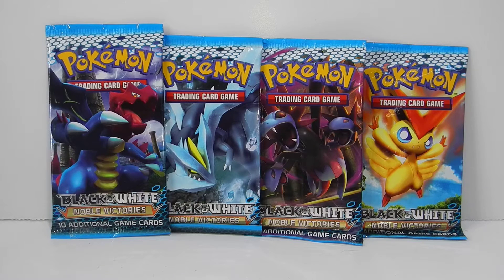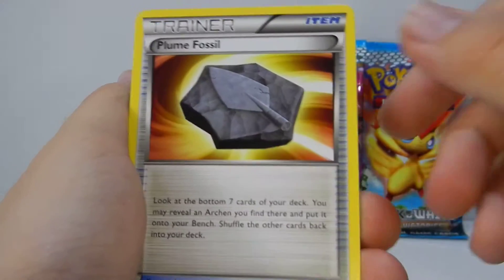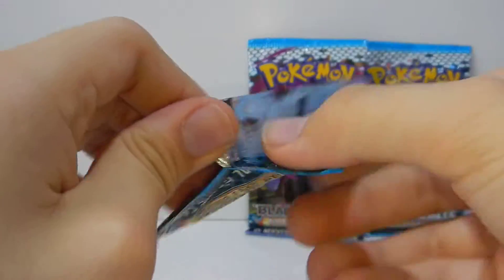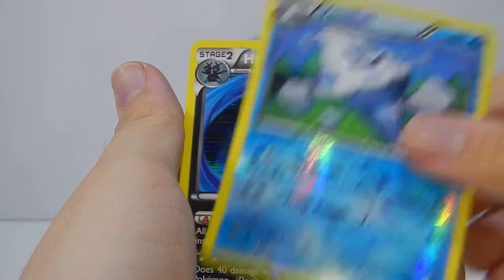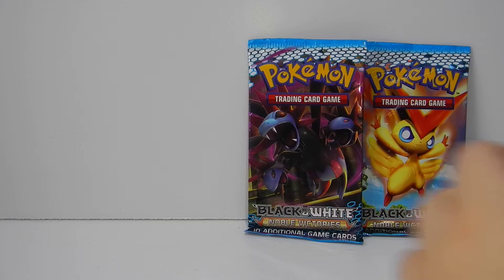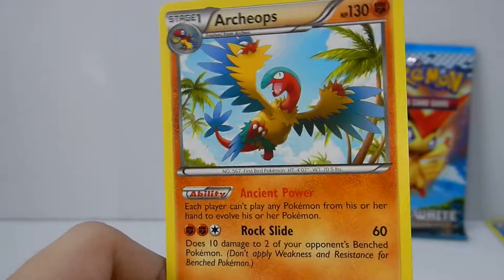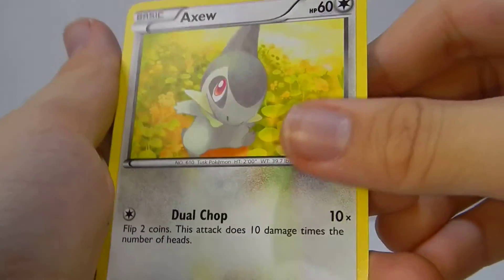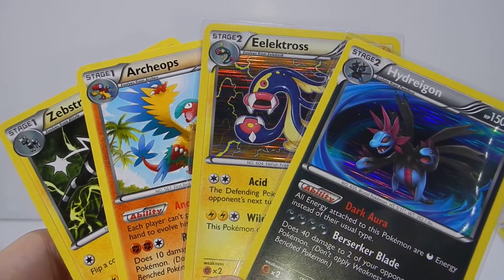Opening 4 Pokemon noble victories booster packs